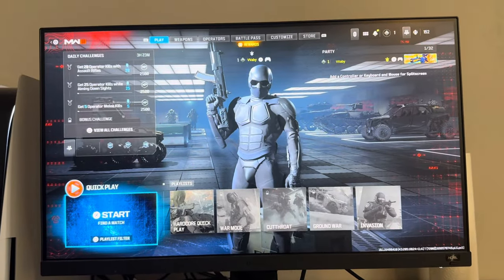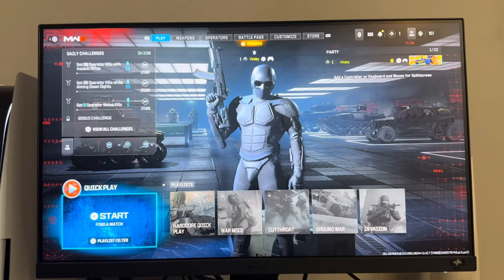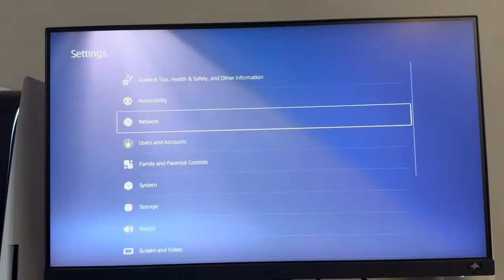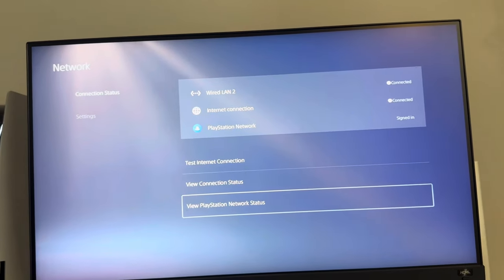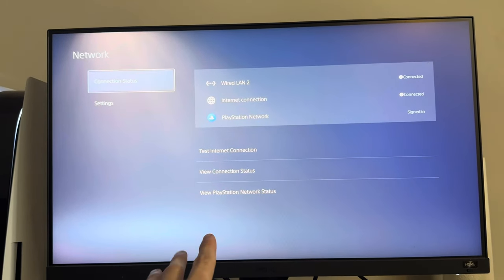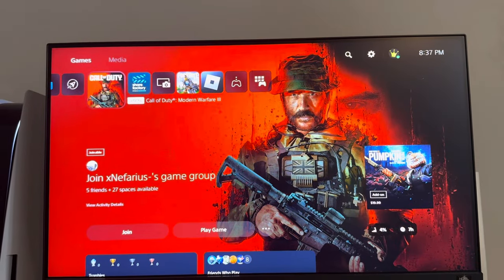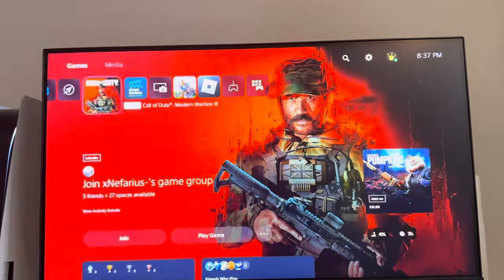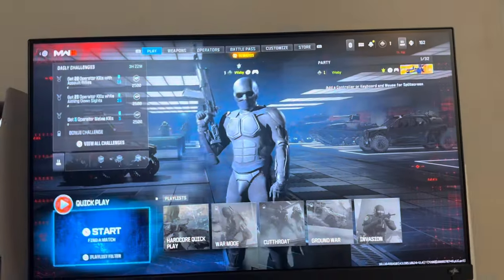MW3: How to Fix Unable to Connect to COD Servers Tutorial! How to Connect Online MW3! (Easy Fix)